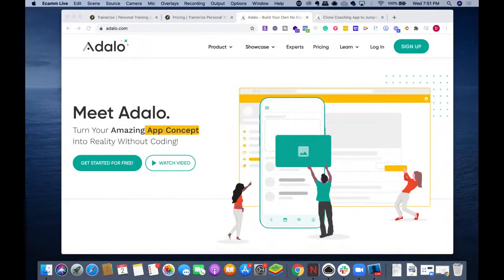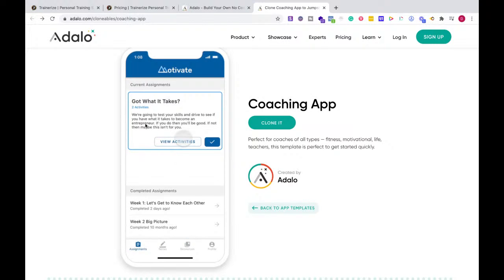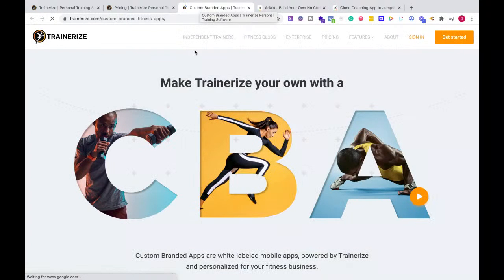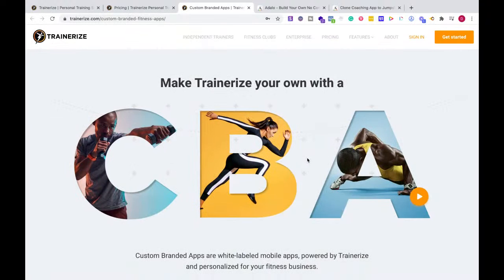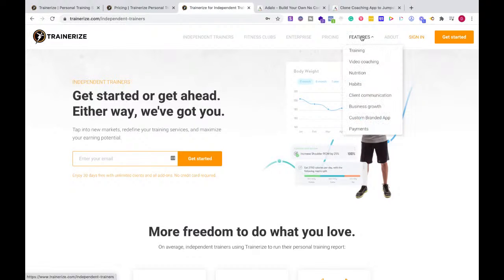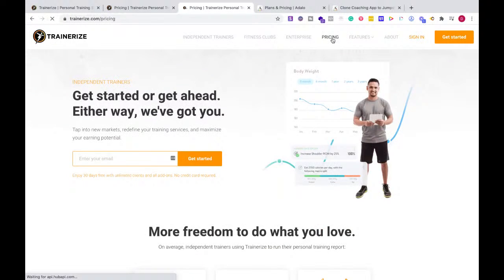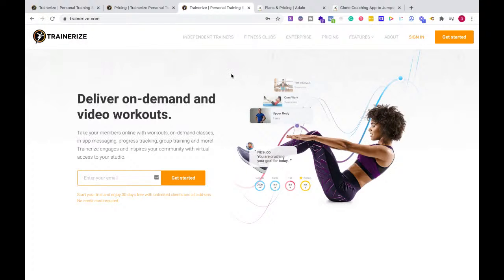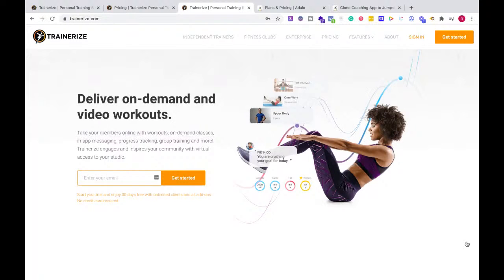Adalo VS Trainerize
This is for you if you want to create a fitness app and trying to decode what platform to use.

This is for: Brands, Creators, Influencers, Marketers trying to build a platform and authority in their industry.

🟣 Use Paperform to create beautiful, effective forms that integrate with tools like Google Sheets, Zapier, and more.